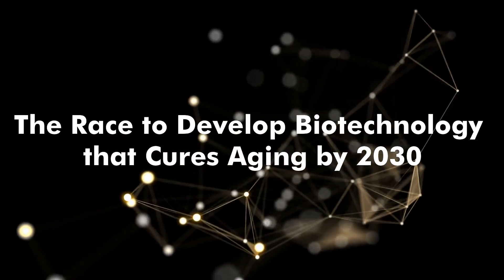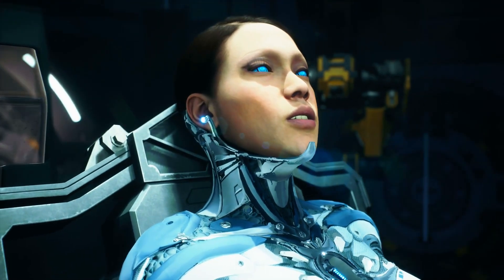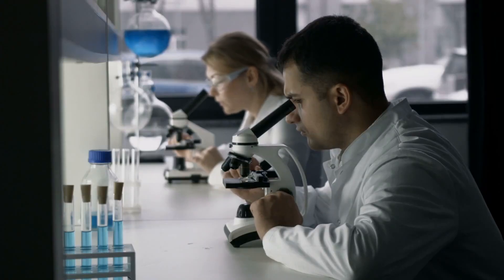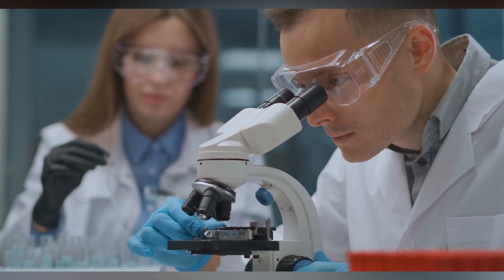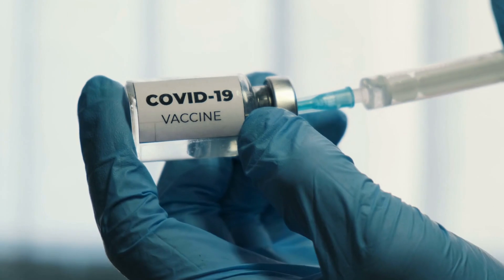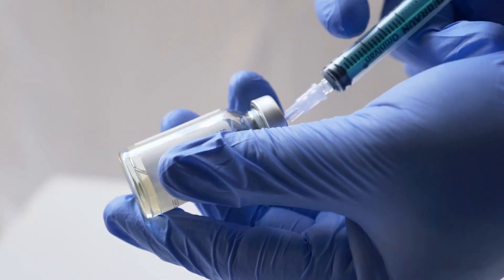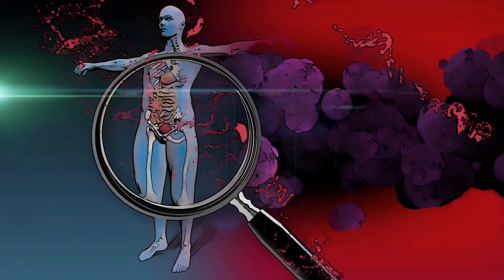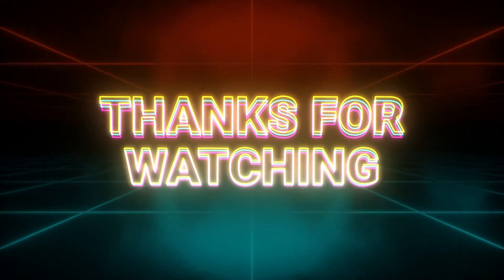The Race to Develop Biotechnology that Cures Aging by 2030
Welcome to our thought-provoking video on "The Race to Develop Biotechnology that Cures Aging by 2030." In this captivating discussion, we delve into the exciting advancements and groundbreaking research in the field of biotechnology aimed at combating the aging process.

Join us as we explore the race among scientists, researchers, and innovators to develop revolutionary biotechnological interventions that could potentially extend human lifespan and improve overall health. We discuss the cutting-edge techniques, therapies, and discoveries that are paving the way towards a future where aging is no longer an inevitable process.

Throughout the video, we examine the latest breakthroughs in areas such as genetic engineering, regenerative medicine, stem cell therapy, and senolytics. Discover how these innovative approaches hold the potential to rejuvenate cells, repair damaged tissues, and enhance the body's natural ability to combat age-related diseases.

We also shed light on the ethical considerations, challenges, and implications associated with the pursuit of anti-aging biotechnology. Explore the societal impact, potential benefits, and concerns surrounding the quest to extend human lifespan.

Join us on this fascinating journey as we explore the possibilities and limitations of biotechnology in the race to cure aging by 2030. Stay informed, engage in the conversation, and be part of the future of longevity.